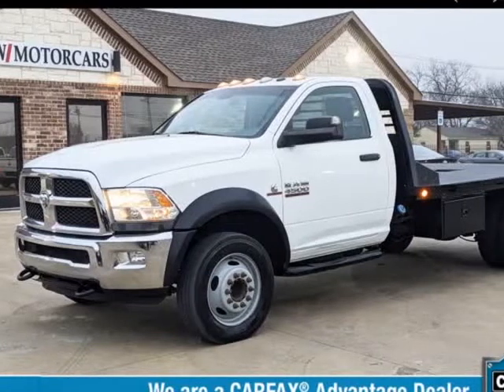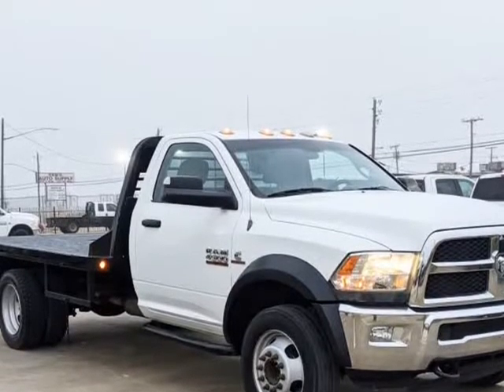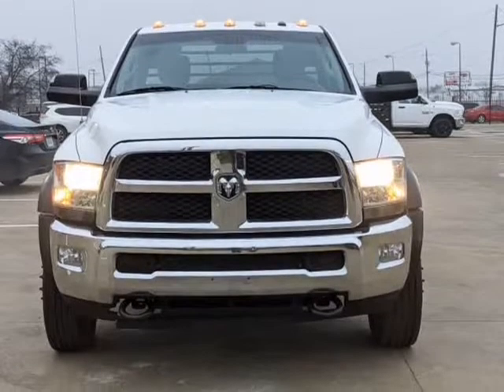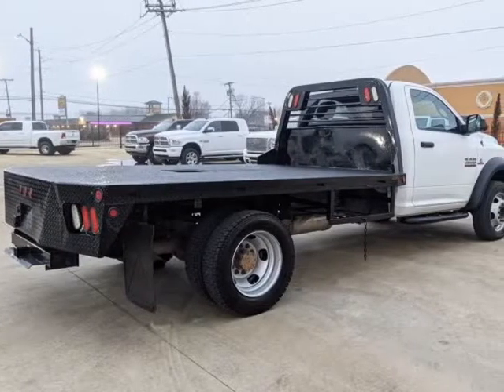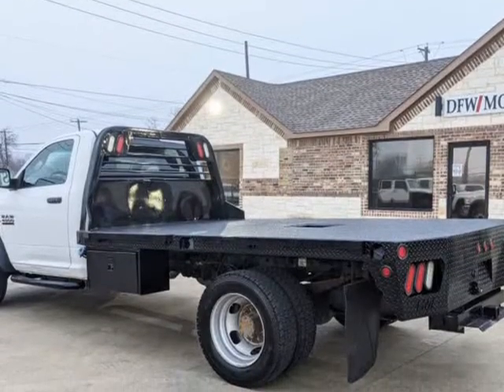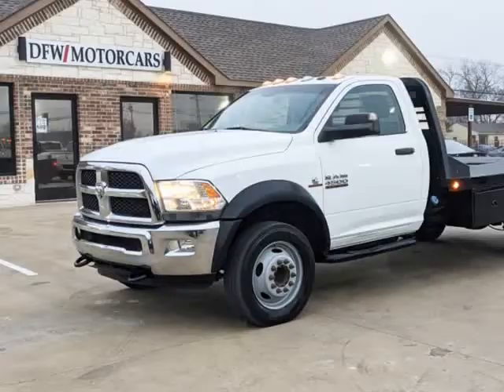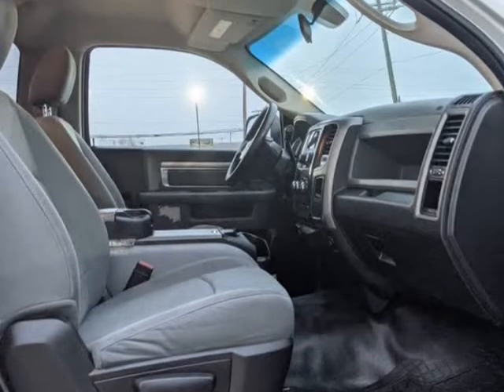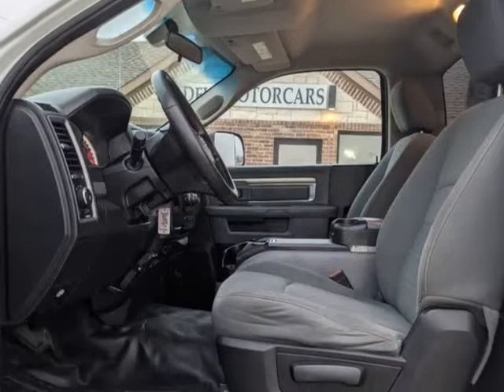2014 Ram 4500 Reg Cab Cummins Diesel AISIN Transmission w/ 11 FT Flatbed (Grand Prairie, Texas)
DFW MOTORCARS
2221 E. Main St
Grand Prairie